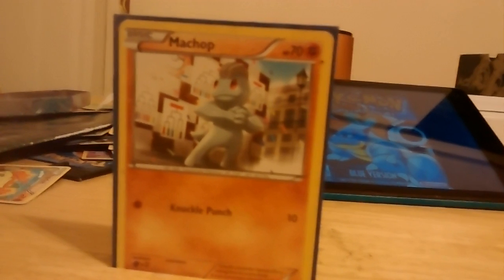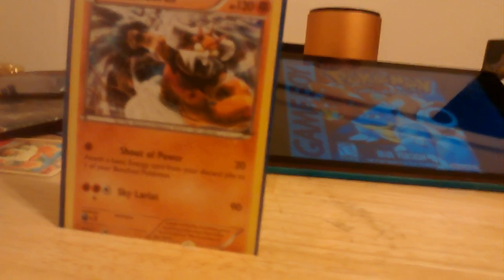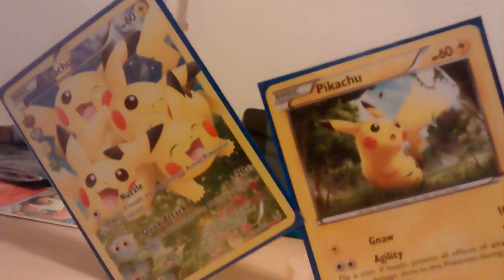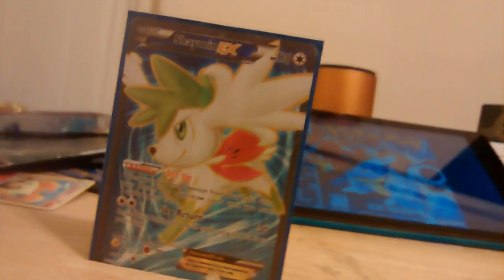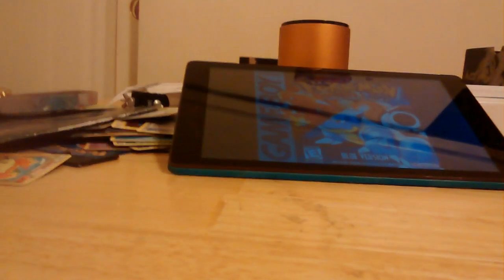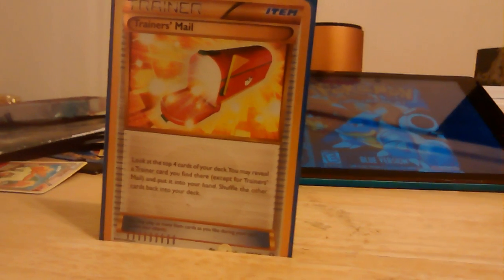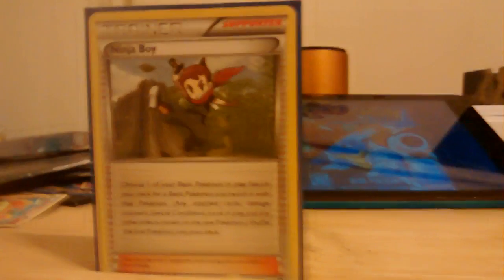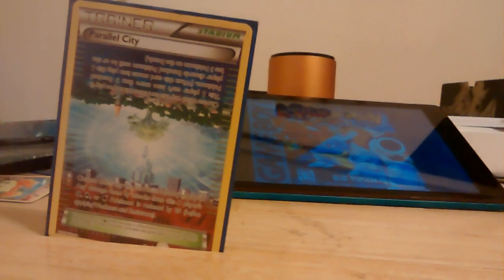Pokemon fighting deck profile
Jk at end don't worry